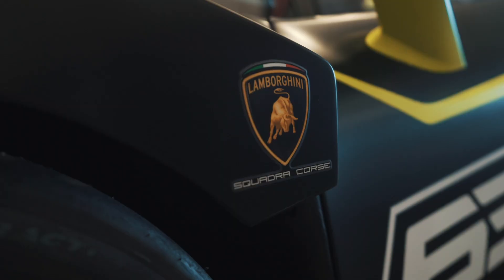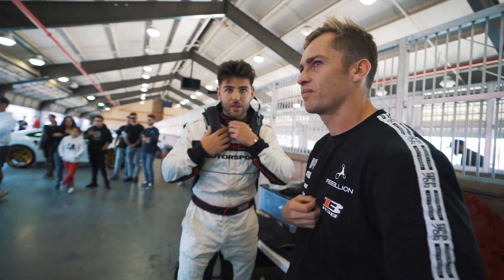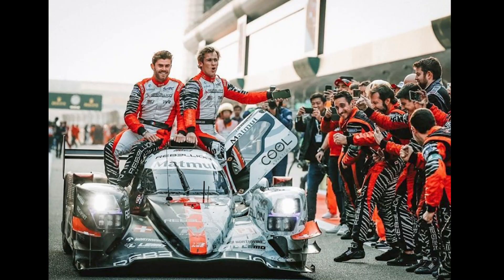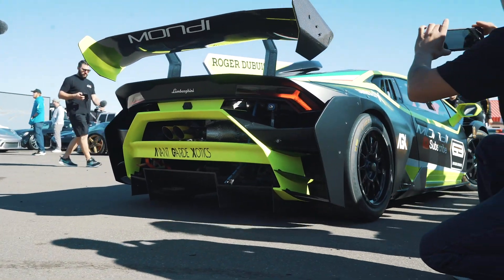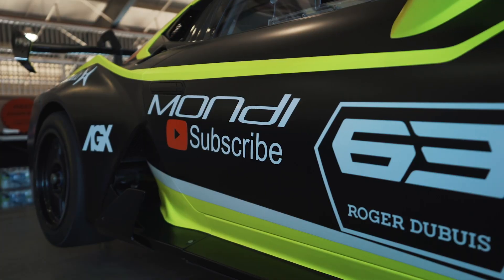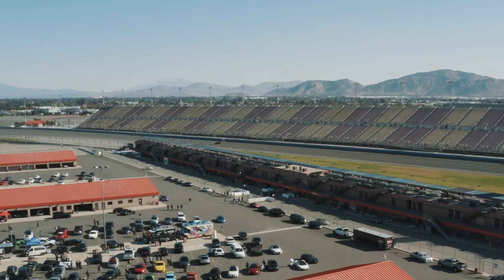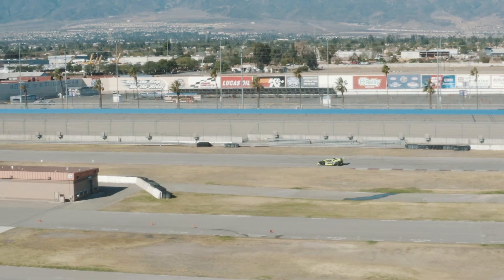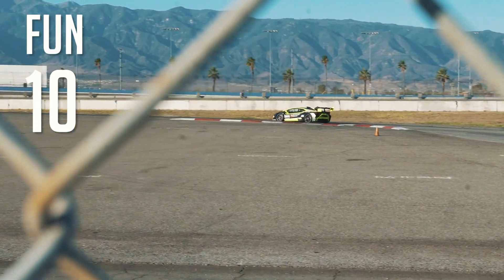Lamborghini Huracan Super Trofeo Evo RACE CAR: MOT S2 ep.4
THIS CAR IS BONKERS
(sorry for audio, camera setting was wack, my bad)